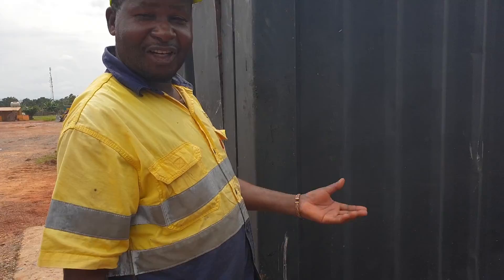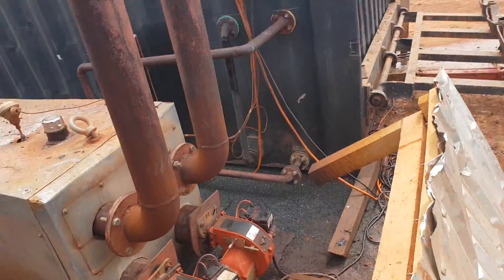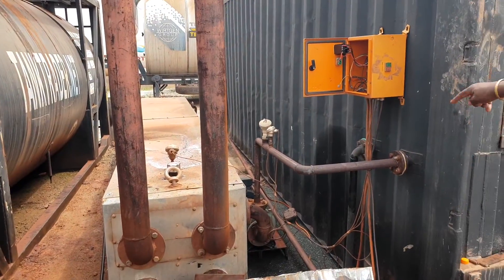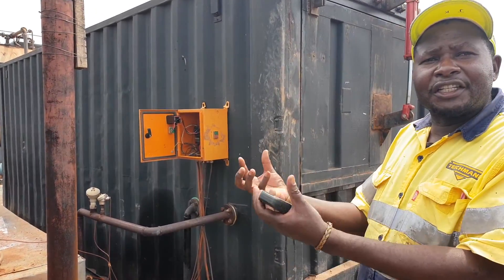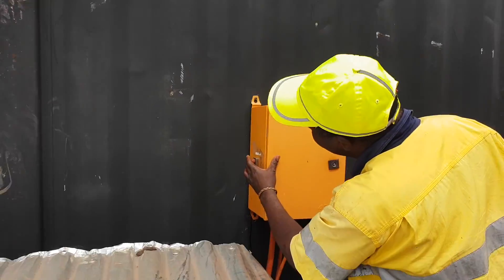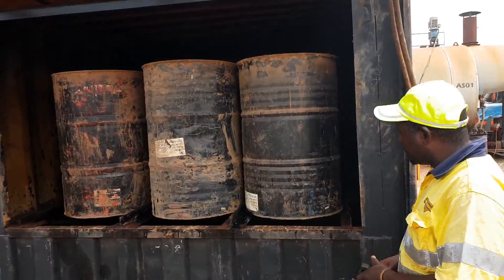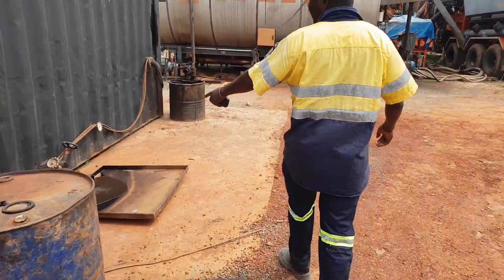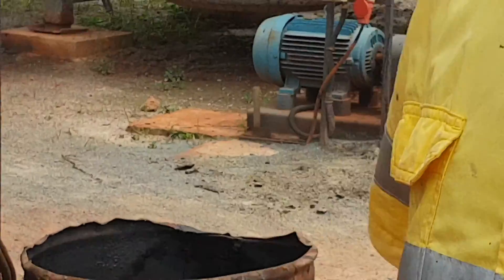CAR Bitumen decanting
How to decant bitumen from drums